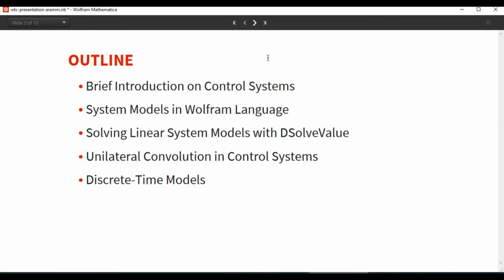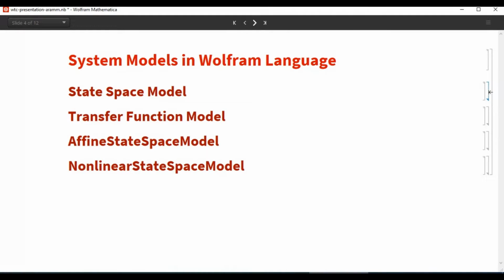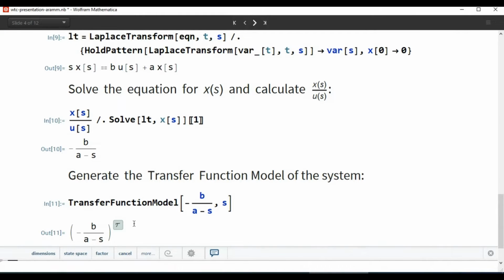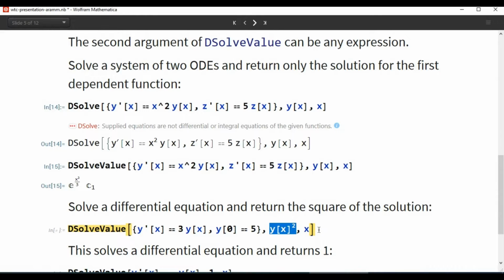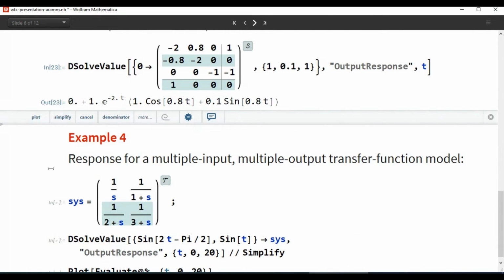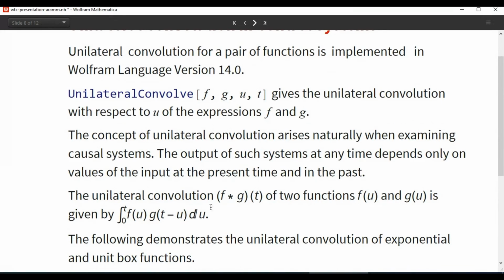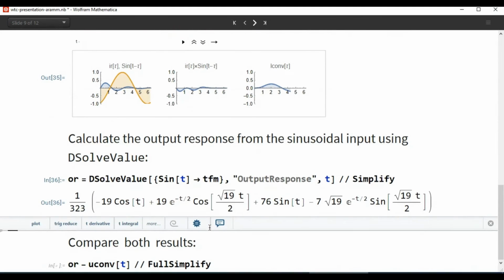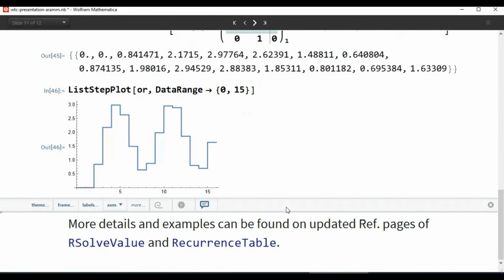Calculus and Control Systems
During this talk I will speak about the strong interconnections between calculus and control systems in Wolfram Language. Particularly I will show how one can use system models such as state-space models or transfer function models in DSolveValue. This method allows one to easily solve such systems and to obtain the output responses and state responses of the systems. During the last part of my talk, I will discuss the special case of discrete-time systems.